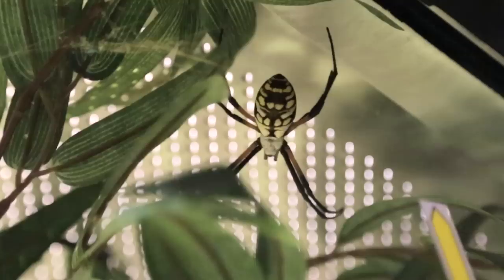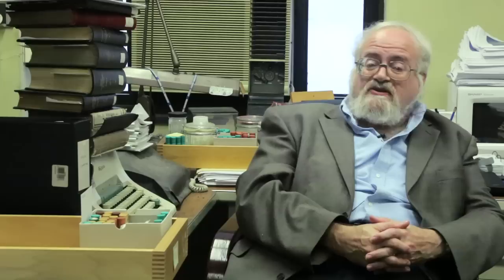Spiders Q&A with Curator Norman Platnick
Do spiders have blood? Why don't they stick to their own webs? Is it better to be bitten by a black widow or a brown recluse?

The immersive exhibition SPIDERS ALIVE! appeared at the American Museum of Natural History in 2014, and the many different live spiders featured there inspired some great questions from visitors. We asked the exhibit's spider handlers for the most interesting of the bunch and posed those questions to our in-house spider expert: Museum Curator Emeritus Norman Platnick. In this video, Dr. Platnick provides some fascinating answers.

Spiders Alive! immersed visitors in the fascinating and complex world of spiders, among the most versatile animals on the planet: they inhabit every continent but Antarctica and are able to survive in environments that range from deserts to rainforests to crowded cities. Live spiders in the exhibition included the goliath bird eater, the black widow, and species from other arachnid orders such as African whip spiders.